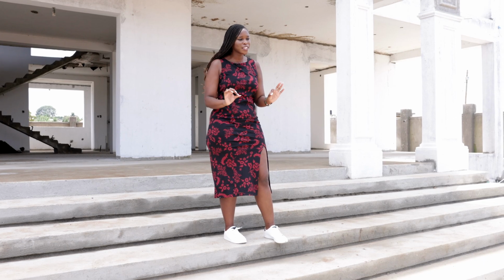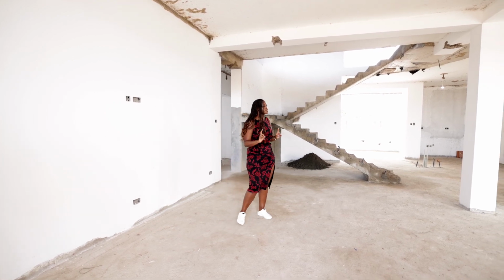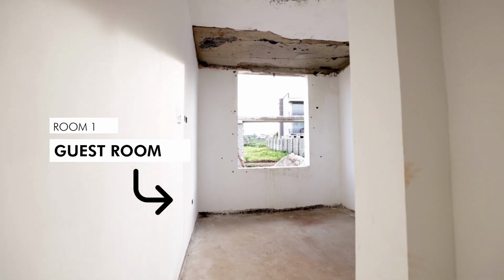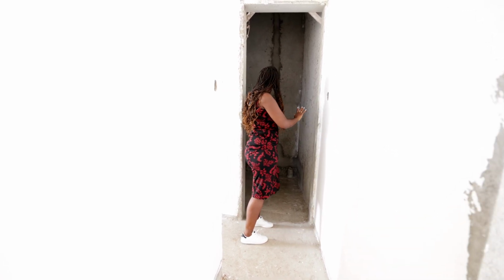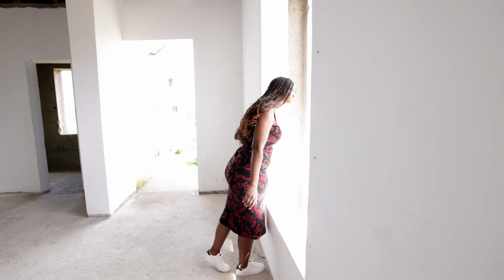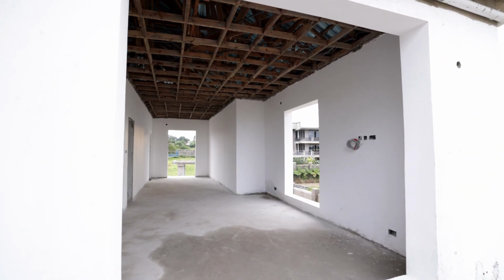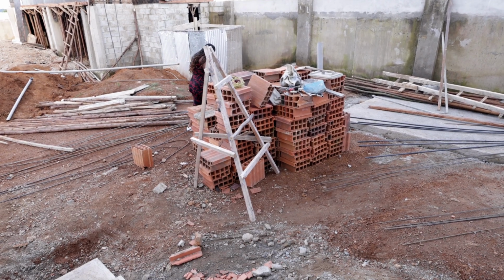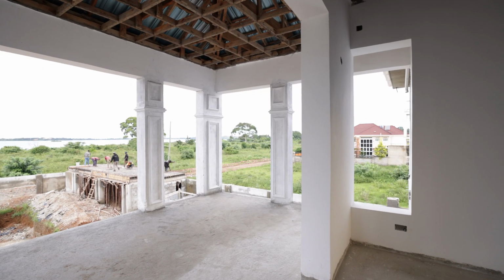Touring Uganda Smart Mega Mansion with Incredible Views | Modern Home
This magnificent Smart Mansion which is currently under construction in Uganda, is only minutes away from Entebbe International Airport

The majestic Mega Mansion features big windows and huge spaces, with elegant finishes that will make it the awe of town.

This luxurious House is set in a beautiful location and its construction is designed to take advantage of the surrounding views.

Wherever you are,
You can rely on Fine Urban and Construction Interiors to construct, revamp and give a new dimension to your space.

We are a leading trusted brand in interior and exterior design, providing insightful planning, design and construction advice for homes and offices.

Journey with us and discover why we are ahead of the best!

Houzz: Fine Urban Construction and Interiors